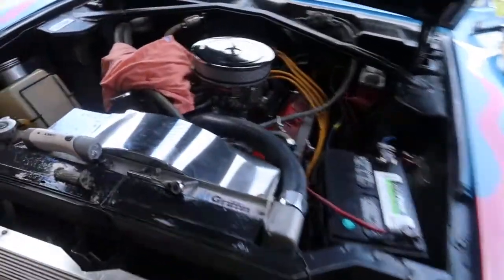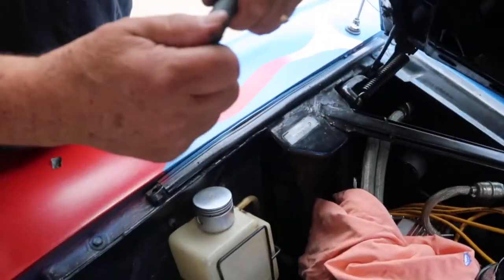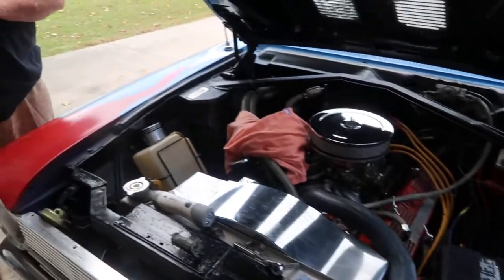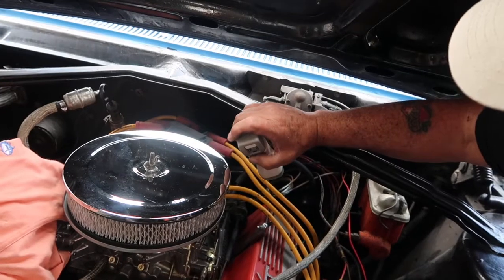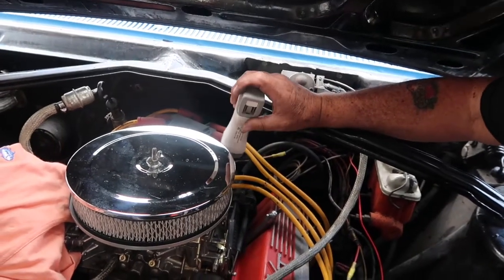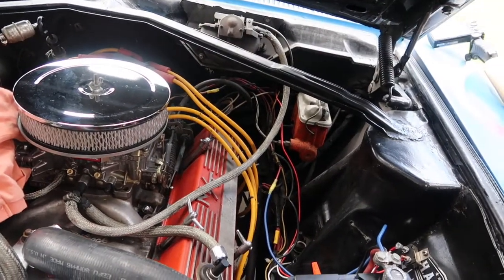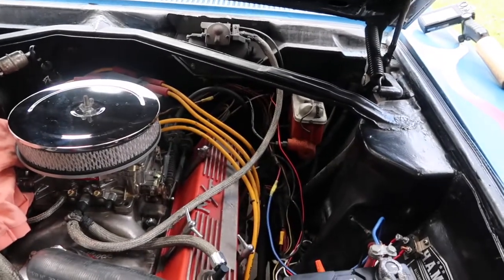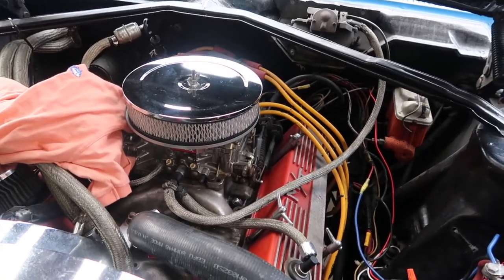Rotted Fuel Line Squirting Gas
Well that explains the wet spot in the garage... dang.. well at least Dad was here to help me learn that it was no big deal, especially since it didn't catch fire.  That could explain the lag in power, and the vehicle shutting off...